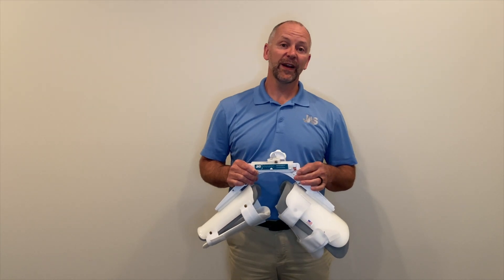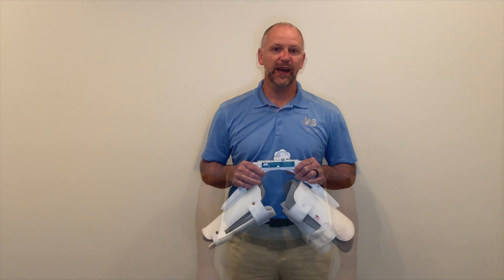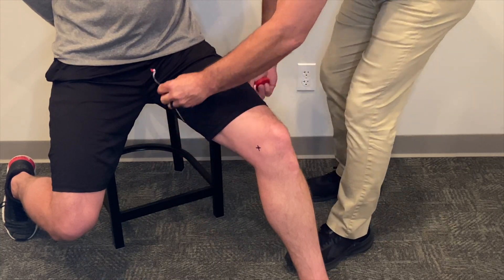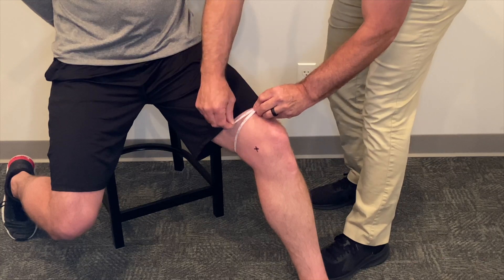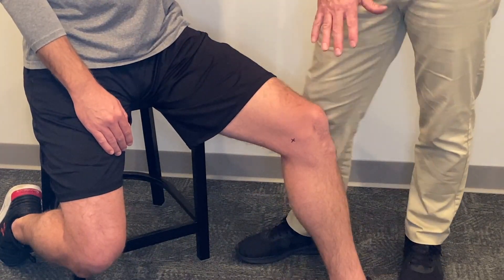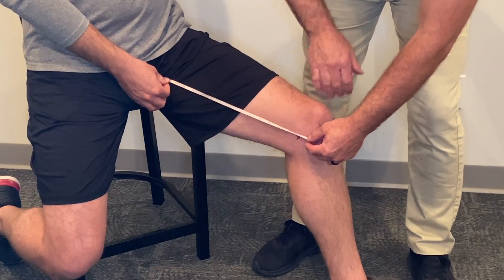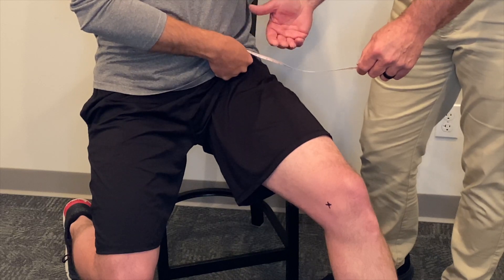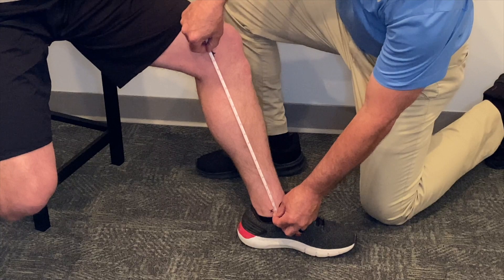JAS Knee Measurements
In this video, our Orthotist & Prosthetist Bryan King will review how to take proper measurements for a JAS Knee device.